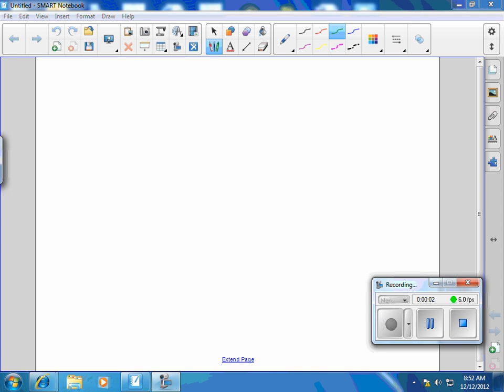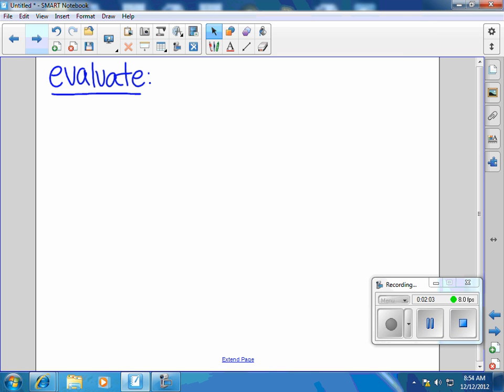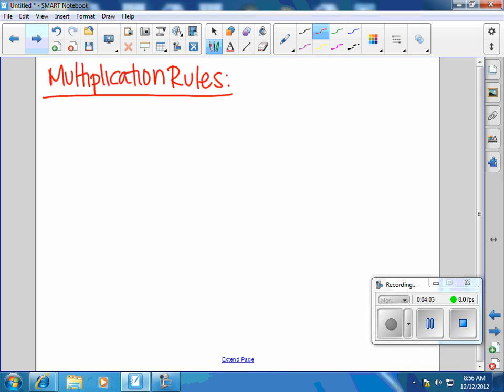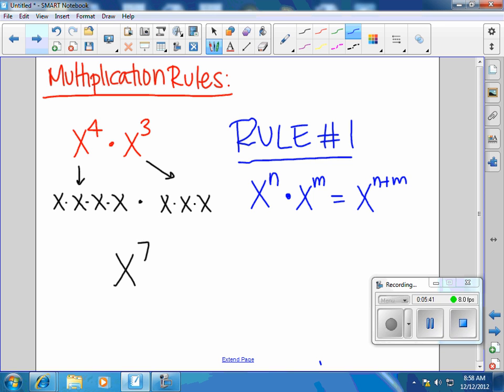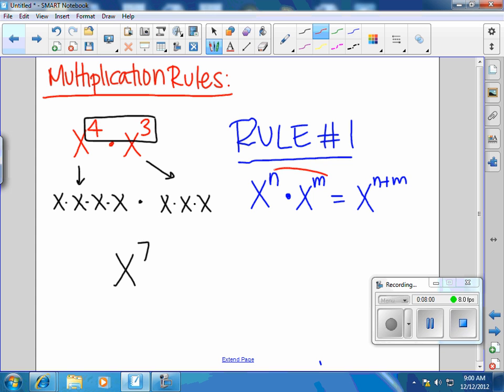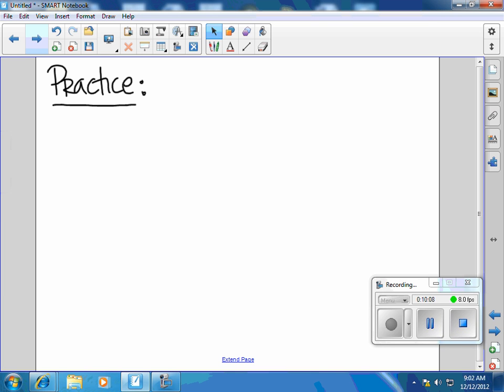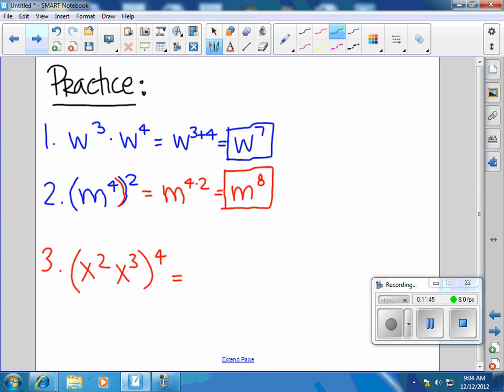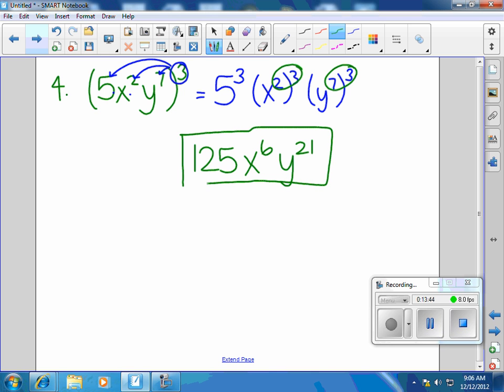Math 8 Honors- Chapter 7: Multiplication Rules of Exponents